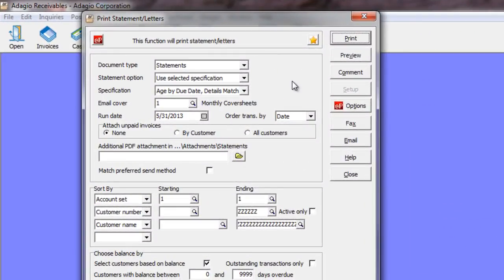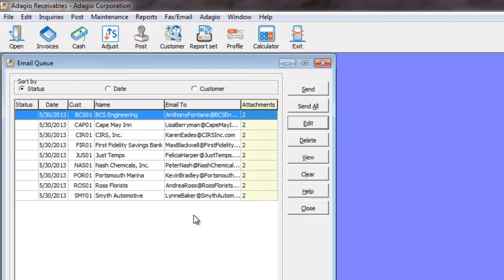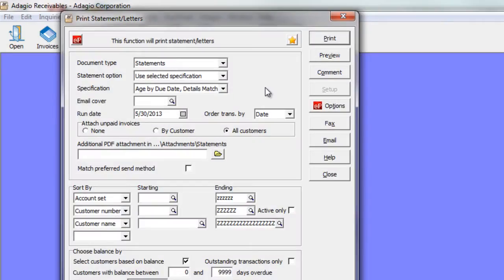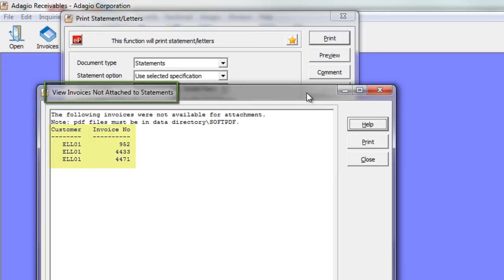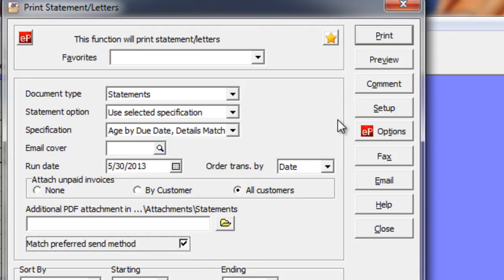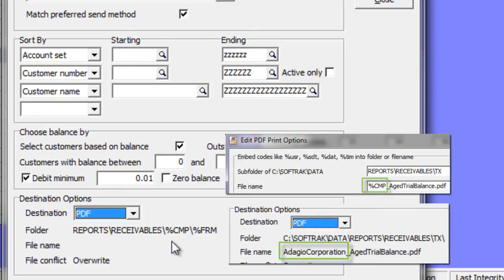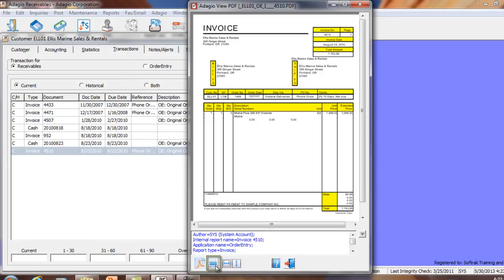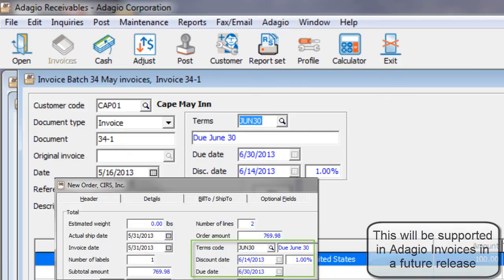What's new in Adagio Receivables 9.1A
Adagio Receivables has great new features when sending statements, including attaching special files or resending unpaid invoices, and sending by a customer preferred method. View the customer invoices from within customer inquiry, set a specific due date on customer invoices, and much more!